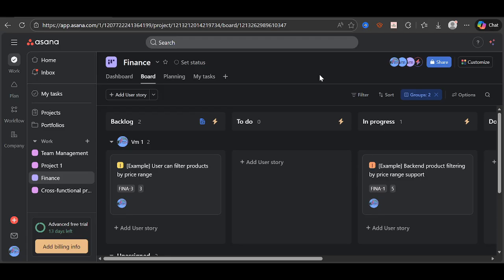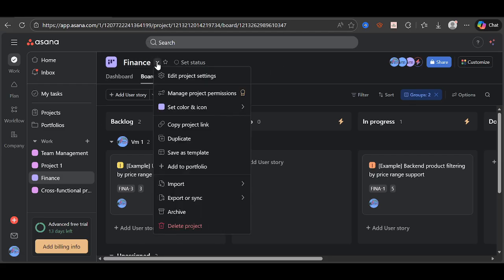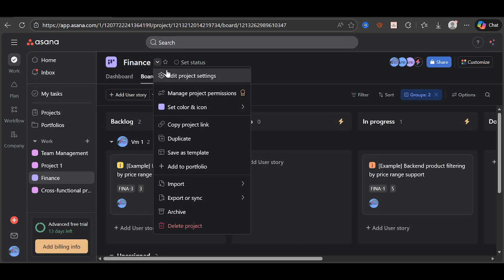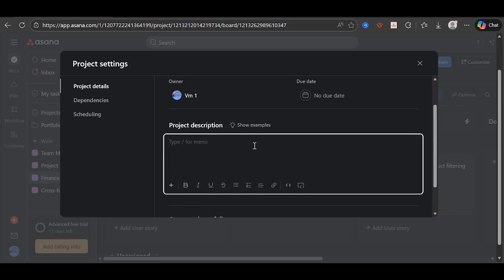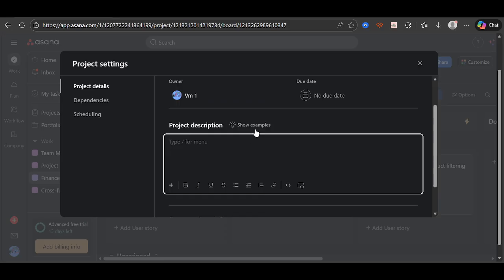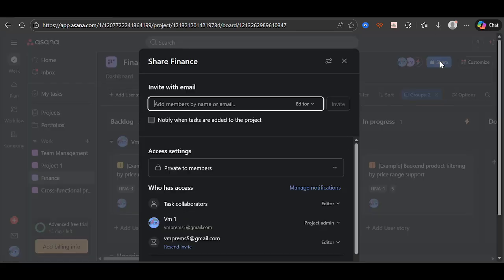How to Use Project Overview in Asana 2026 (Define Goals, Roles & Key Project Information)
how to use Project Overview in Asana to keep your team aligned on goals, roles, and key details. In this step-by-step tutorial, you’ll see how to update the project description, add milestones, assign project roles, and keep important resources in one place.

This guide is perfect for project managers, team leads, and collaborators who want better visibility at the start of every project. Using the Project Overview in Asana helps clarify objectives, improve communication, and reduce confusion across teams.